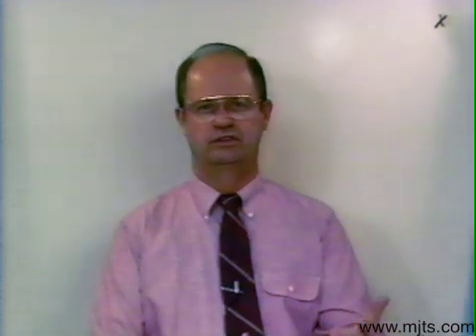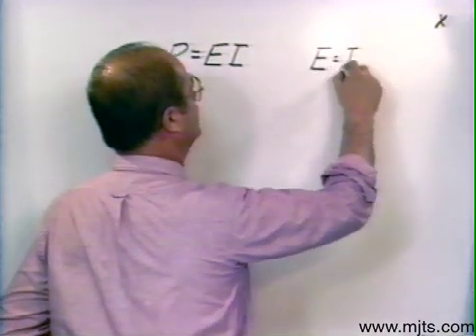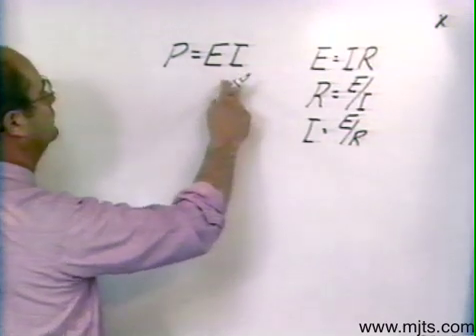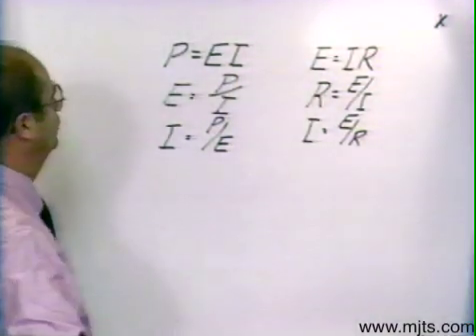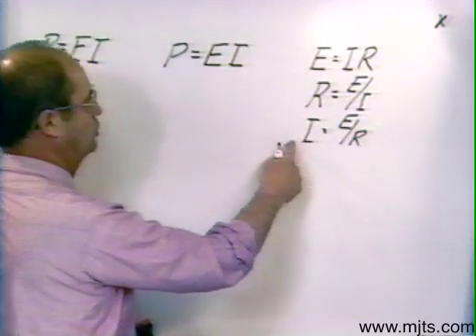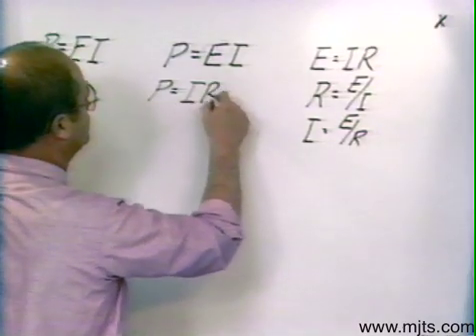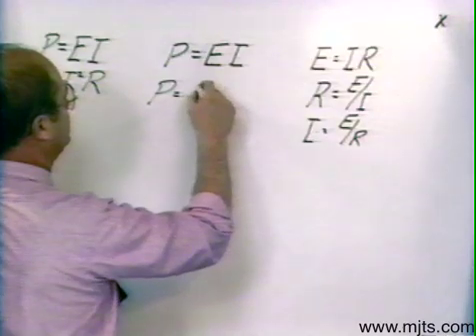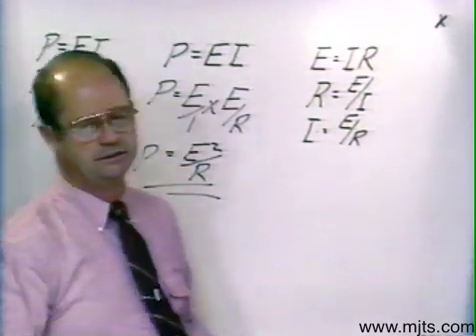Power Part 1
Dennis Merchant video on electric power calculations.  They go with second year of the Merchant Job Training & Safety Program basic electricity units.